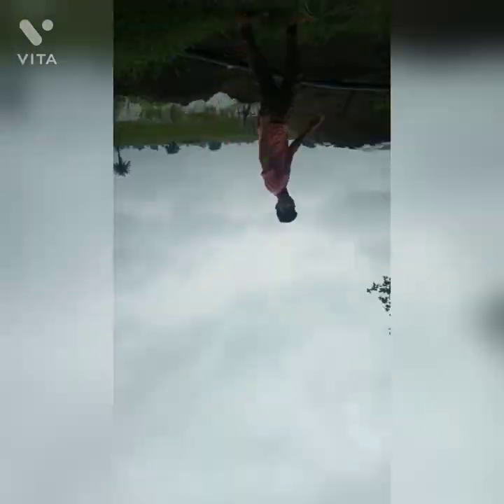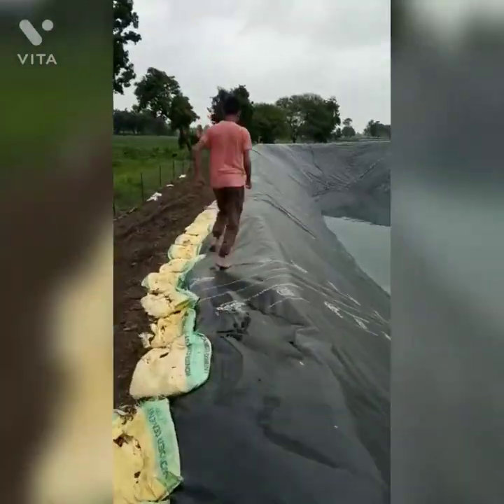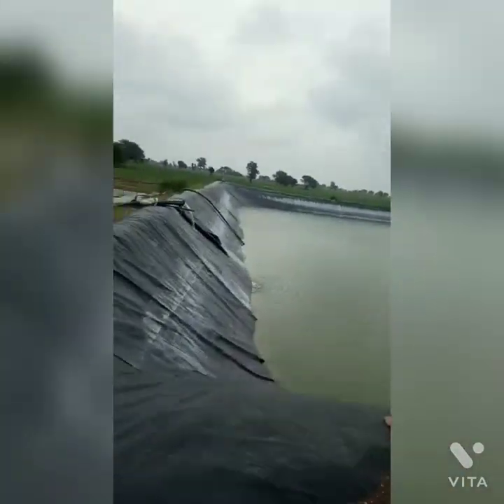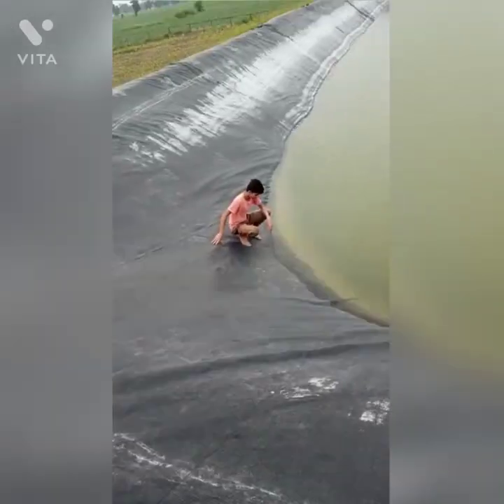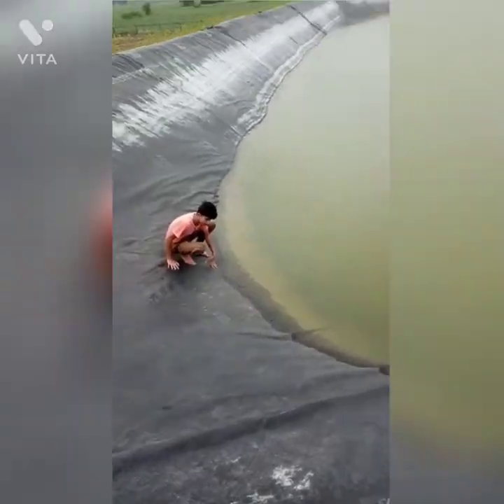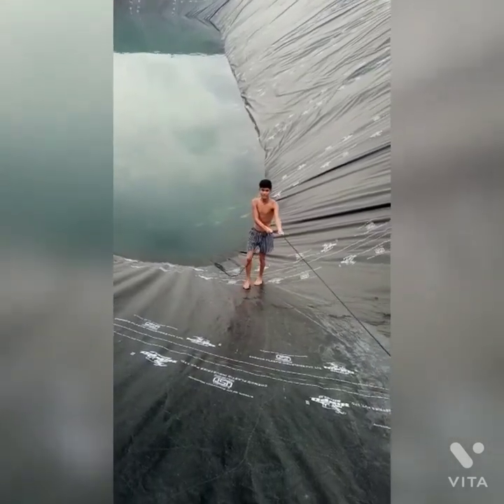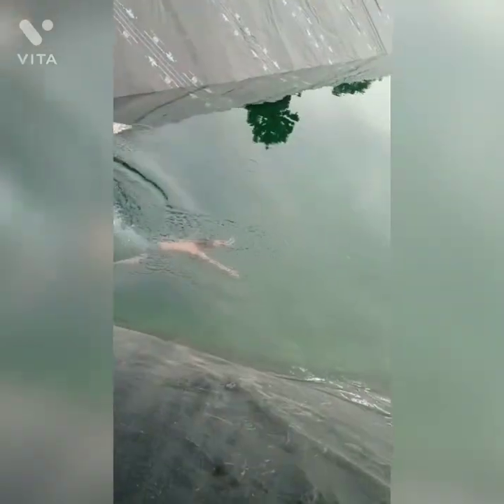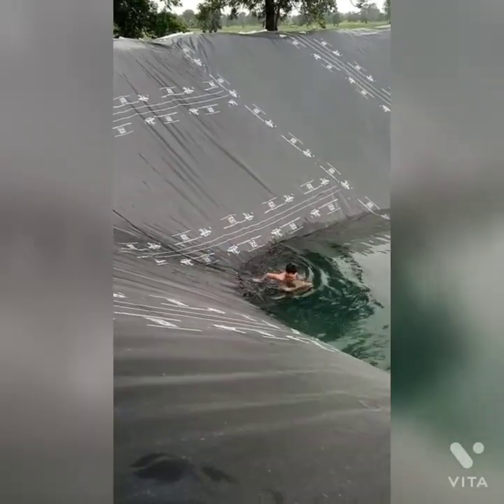My first VLOG#